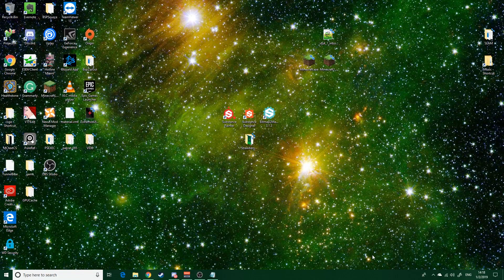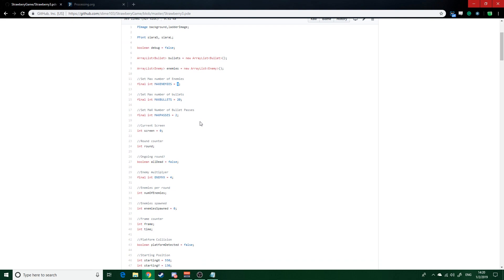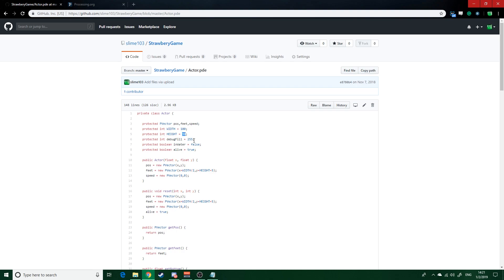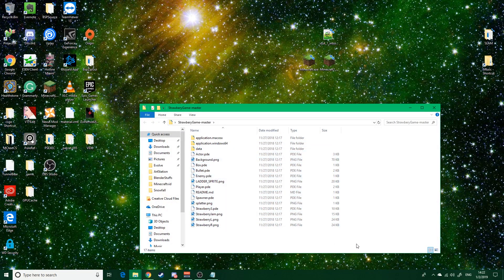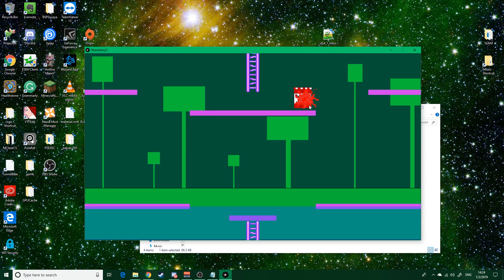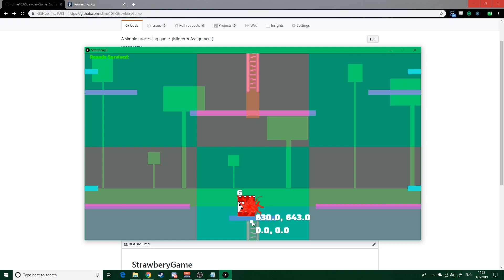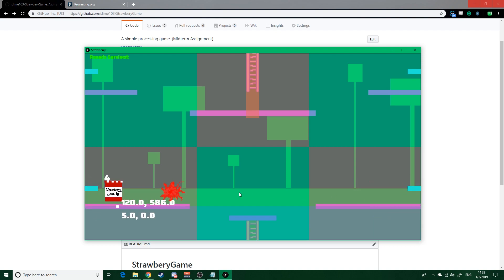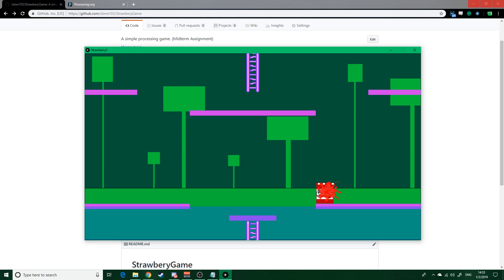Update: I Made A Game!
Hello Giaz,

I made a Strawberry Game.

Random note: Sorry for the wonky audio, my collar bone is broken so I had to put the mic at a weird angle.